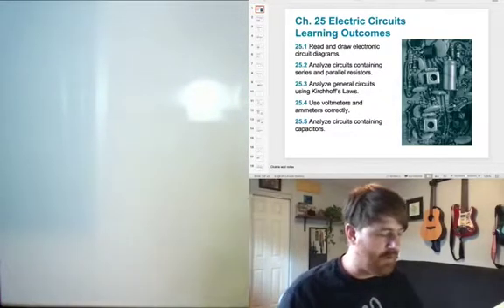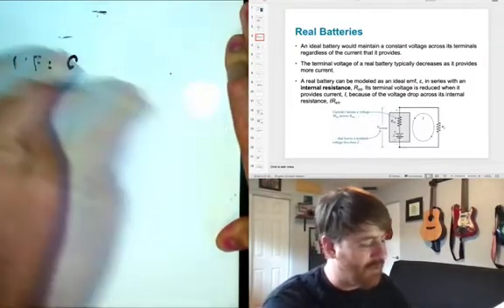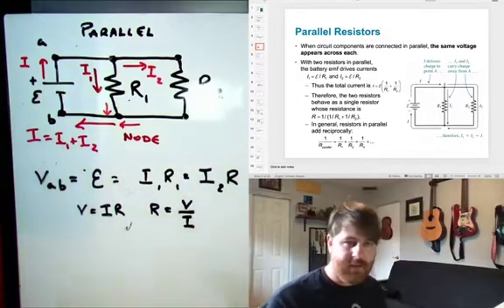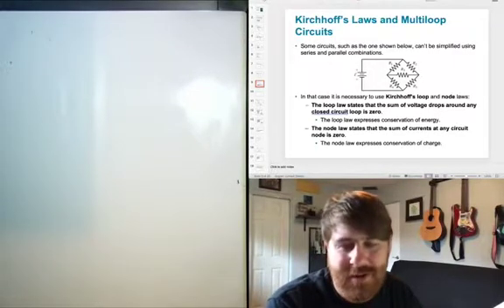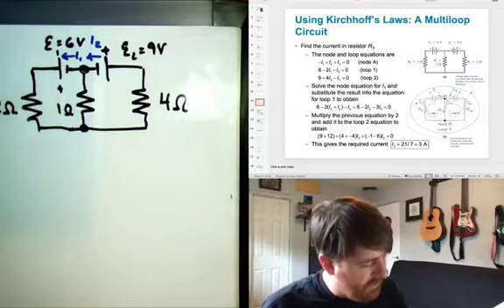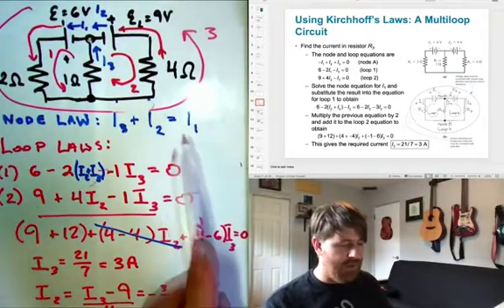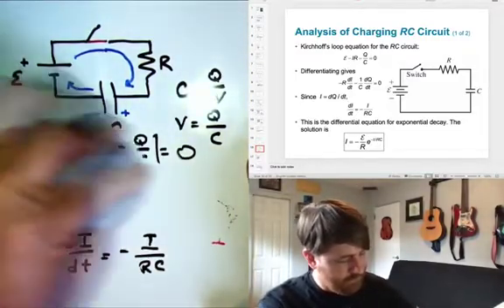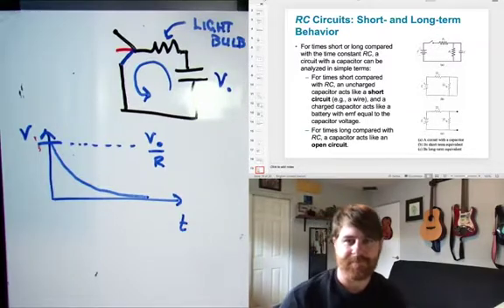PHY 2049 DC Circuits Minilecture